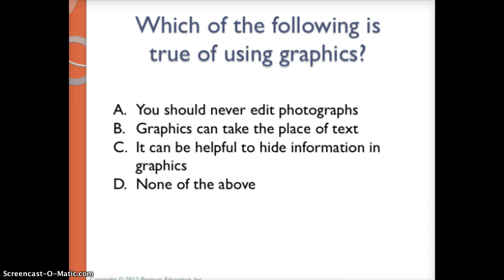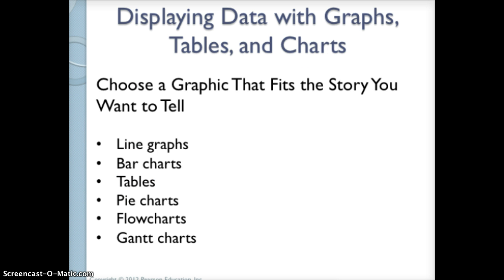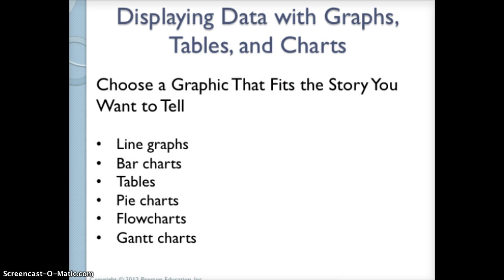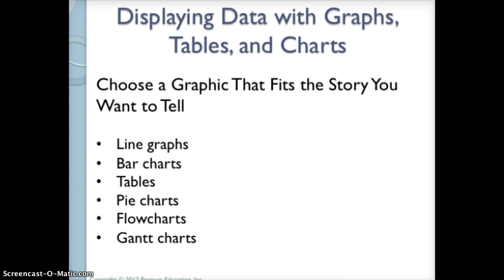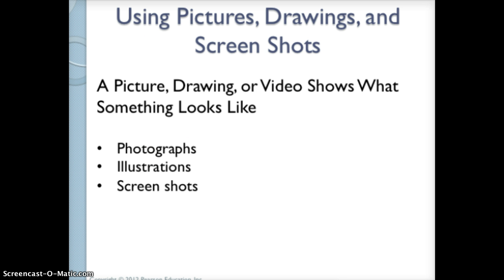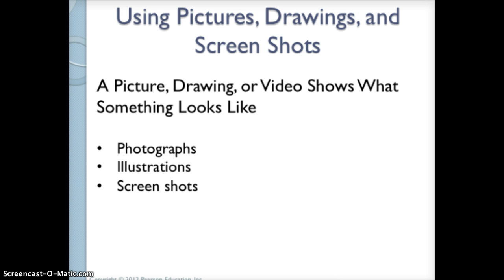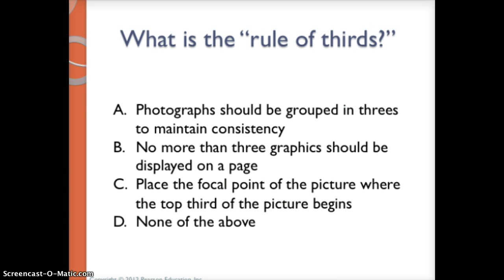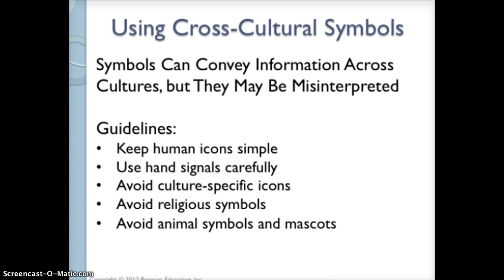Engl 314-XW Guidelines for Using Graphics